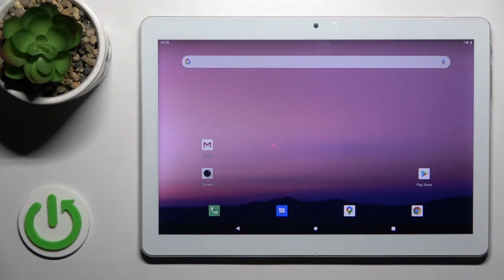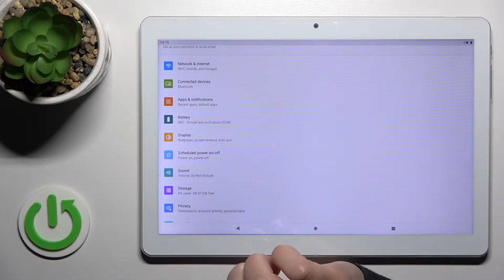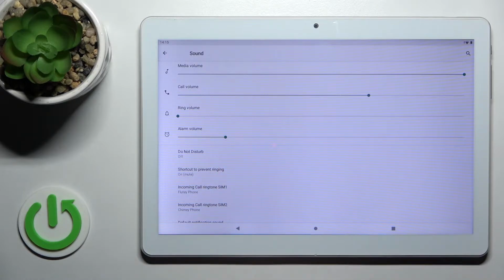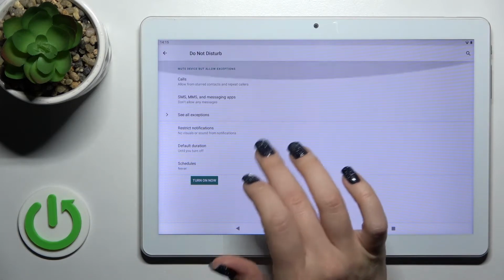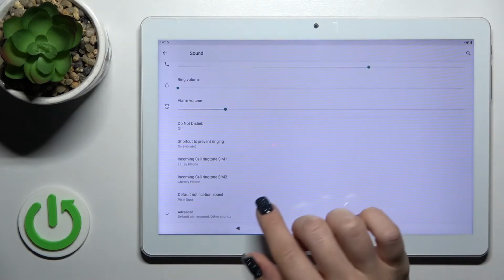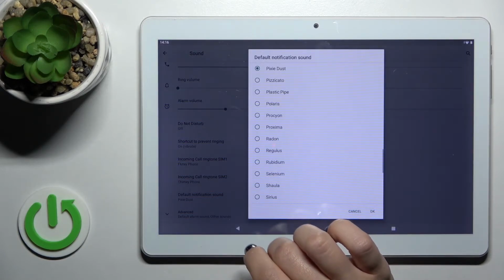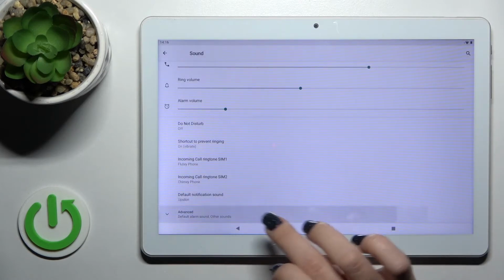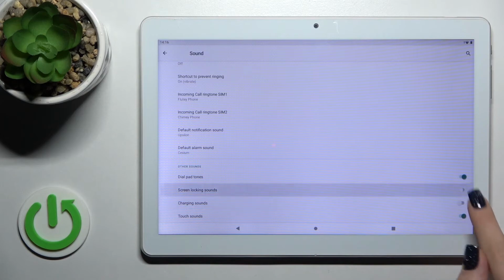How to Find and Manage Sound Settings on TOSCIDO M863 – Sound Options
To learn more tutorials about TOSCIDO M863:
Are you interested in how to Enter Sound Settings on TOSCIDO M863? Are you wondering, how to Adjust the Sound Settings on TOSCIDO M863? In today's video, our expert is going to demonstrate to you how to Find and Manage Sound Settings on TOSCIDO M863. If you would like to Adjust the Sound Settings on TOSCIDO M863, then follow all the instructions step-by-step described by our specialist and Manage Sounds on the TOSCIDO M863 without any problem in just a couple of simple moves. Let’s discover the attached tutorial and Customize Sounds as you wish. In case you still have any questions, you can ask them in a comment, and we will be happy to answer them. To learn more video tutorials about your TOSCIDO M863, visit our YouTube Channel.

How to Find Sound Settings on TOSCIDO M863?
How to Manage Sound on TOSCIDO M863?
How to Change Sound on TOSCIDO M863?
How to Customize Sound on TOSCIDO M863?
How to Personalize Sound on TOSCIDO M863?